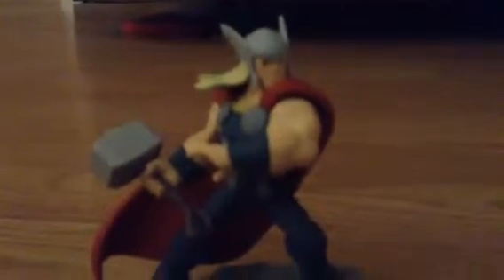Disney Infinity Figure Review: Thor